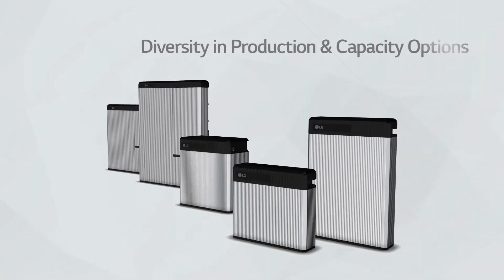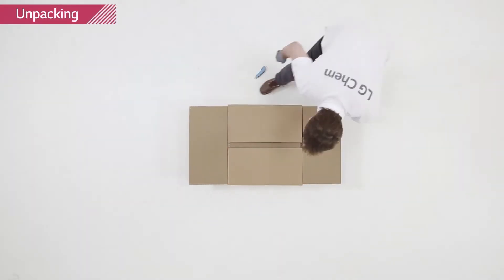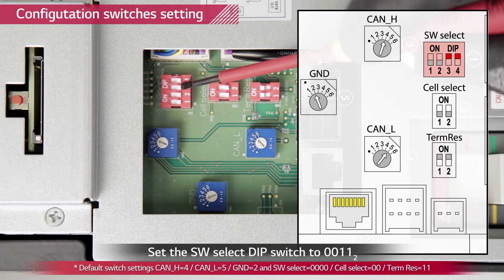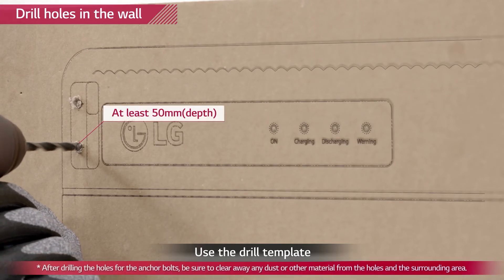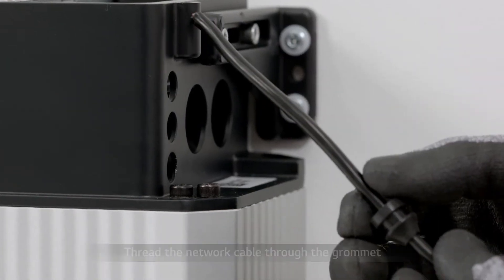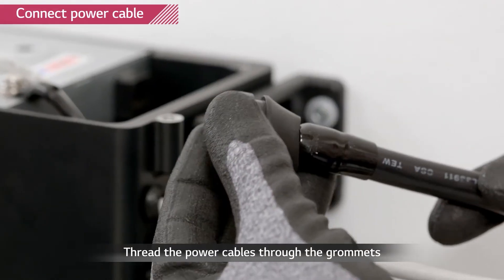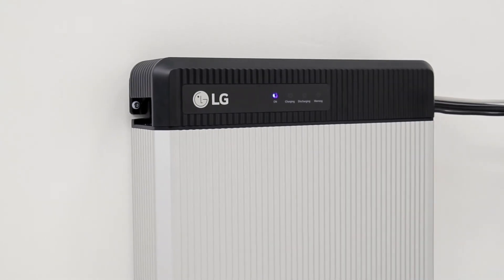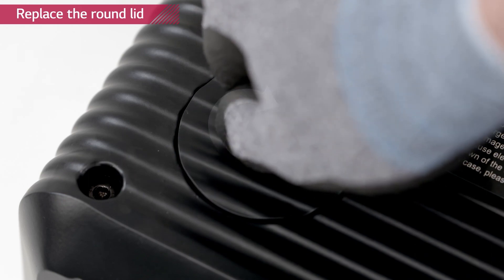[EN] LG Home LV Battery Installation Video_Wall-mounted (enblock C6.5/10/12 and RESU3.3)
LG Home LV Battery Installation Video_Wall-mounted (enblock C6.5/enblock C10/enblock C12 and RESU3.3)
*This video was filmed/produced before LG Energy Solution is spun-off from LG Chem
*LG Energy Solution has announced its new brand name, “enblock” replacing “RESU”, thus changed the product name from “RESU6.5/RESU10/RESU12” to “enblock C6.5/enblock C10/enblock C12”.